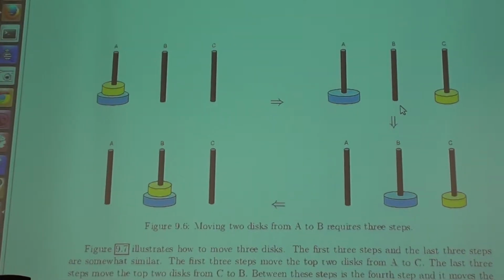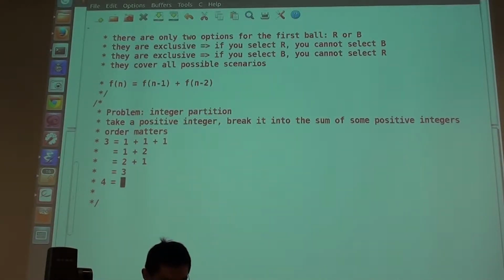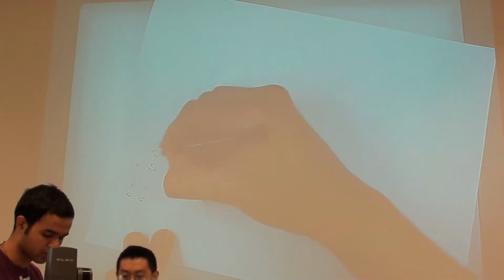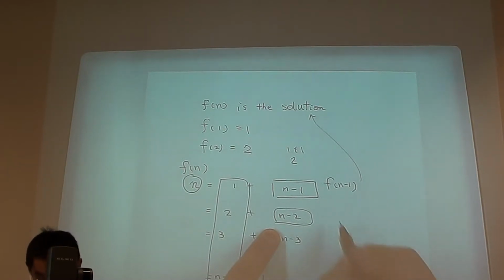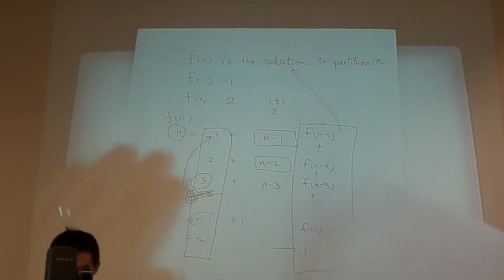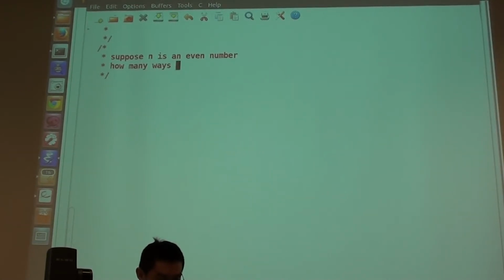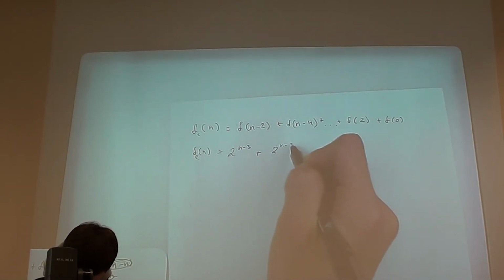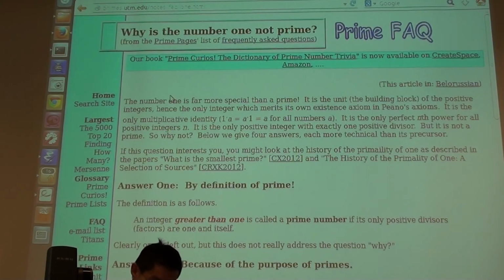Lecture 13 Feb/25/2014 Prof.Lu Part B